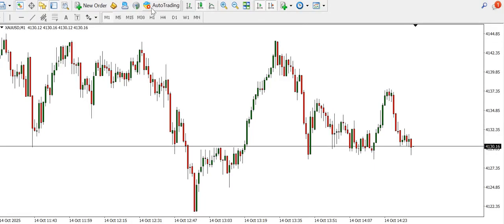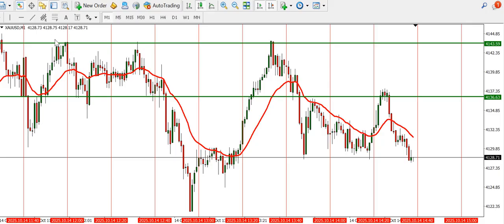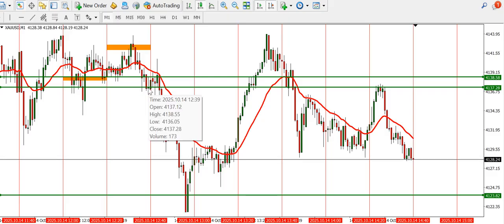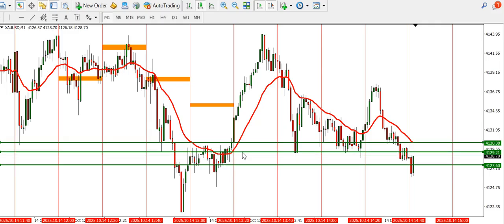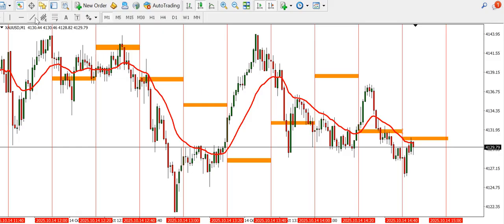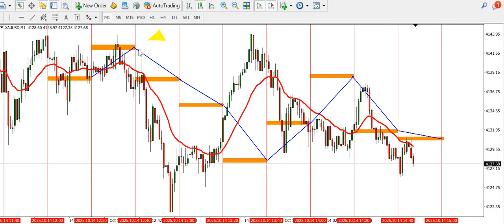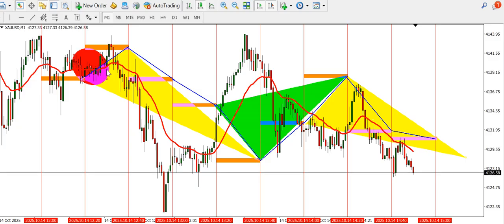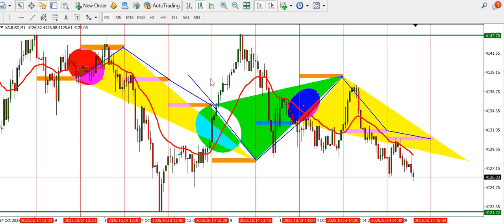Day Trading **gold MEGA-SMASH ANALYSIS on 1 min tf 14th October, 2025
Day Trading **gold MEGA-SMASH ANALYSIS on 1 min tf 14th October,

day trading,
day trading strategies,
stock trading,
scalping tutorial,
Gold Bear,
Gold Bull,